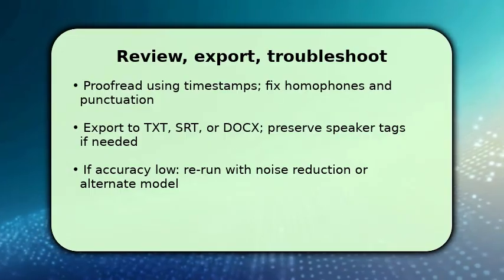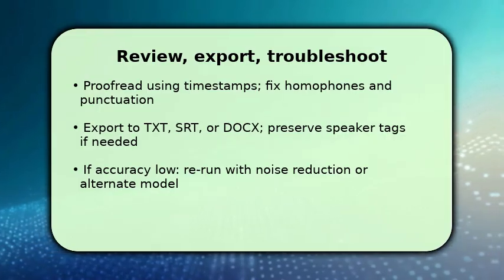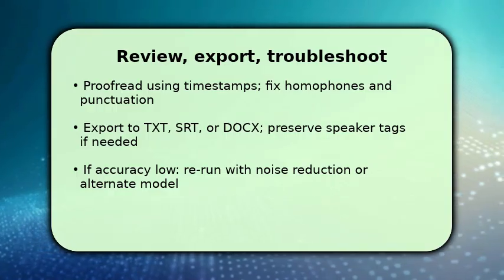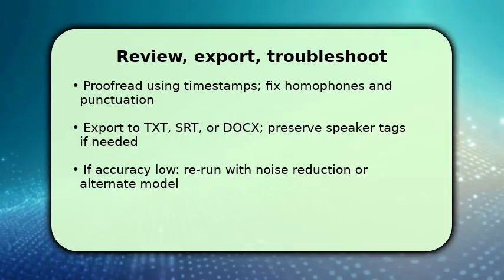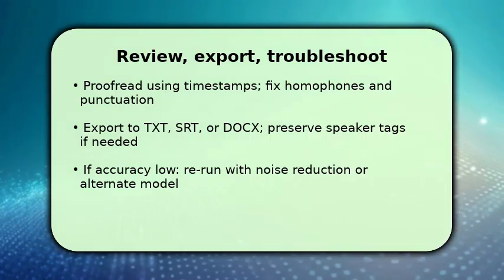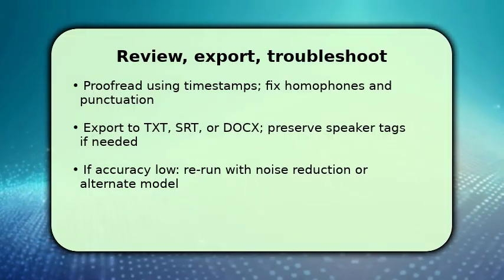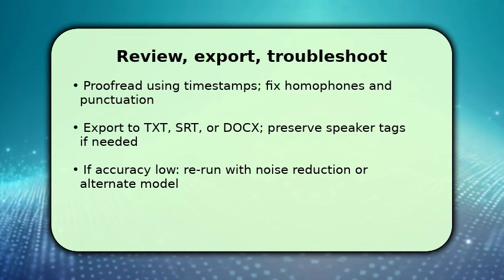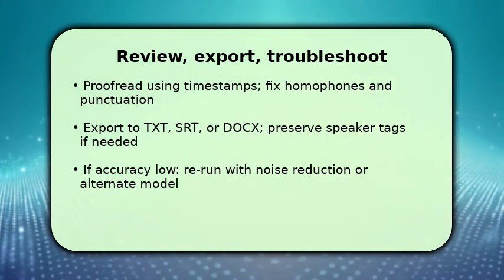How to Convert an Audio to Text - Step by Step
Learn the step-by extricate audio files into readable text through our comprehensive guide. Discover various tools and techniques, including speech recognition software usage with detailed instructions for each stage of conversion.